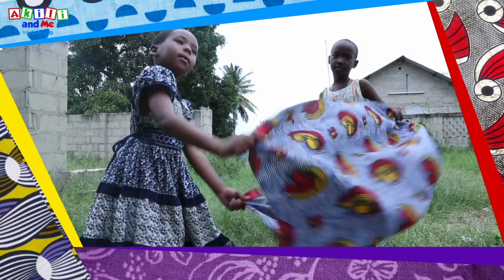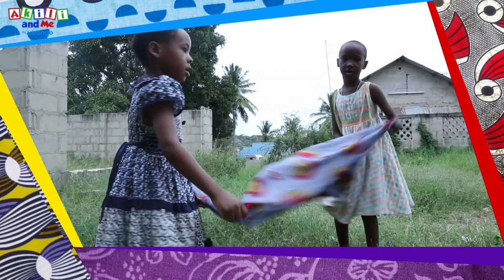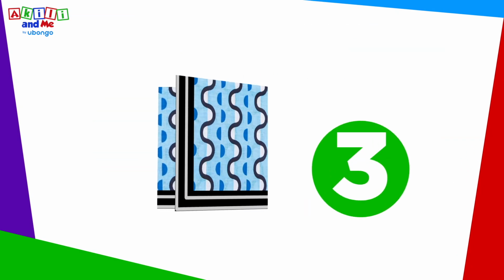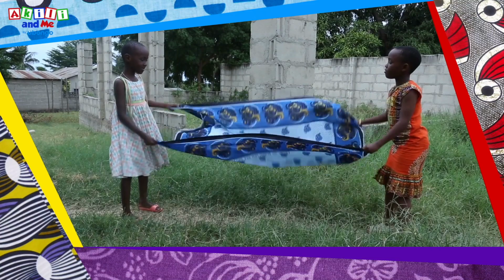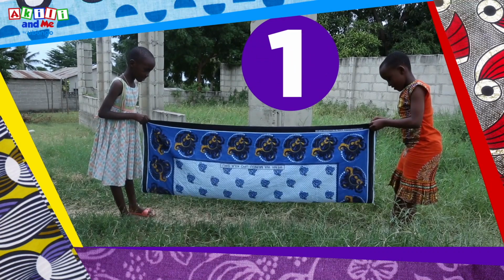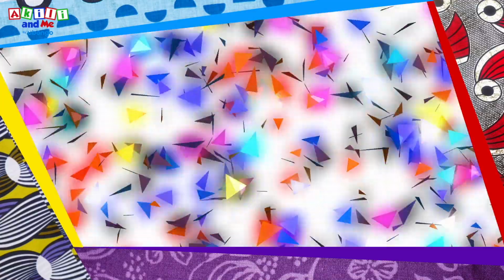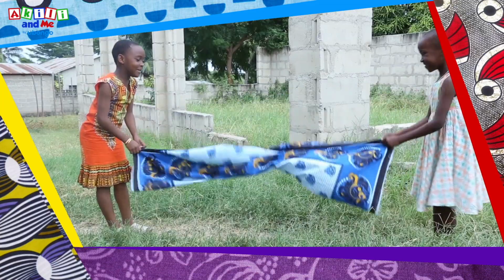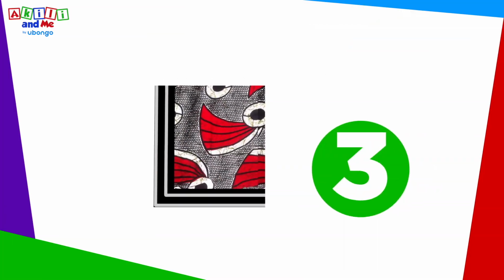Folding a Cloth! | Numbers & Shapes with Akili and Me | African Educational Cartoons